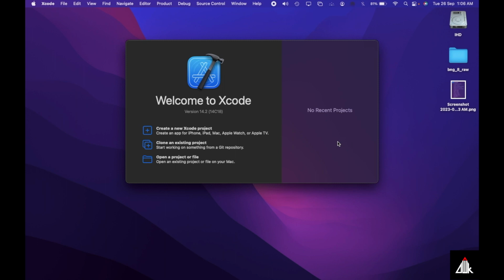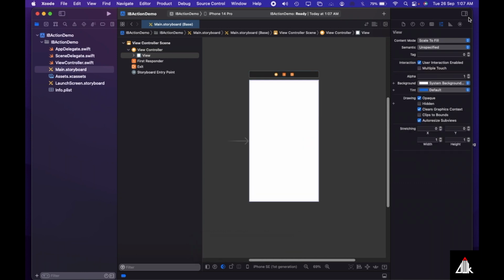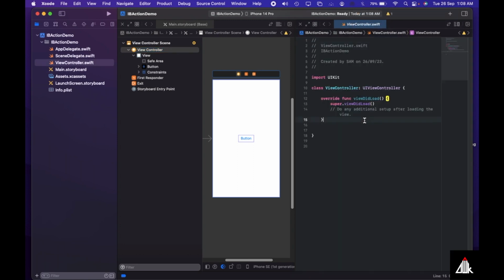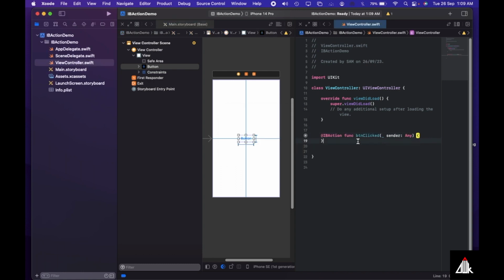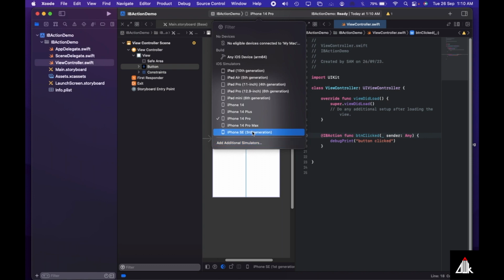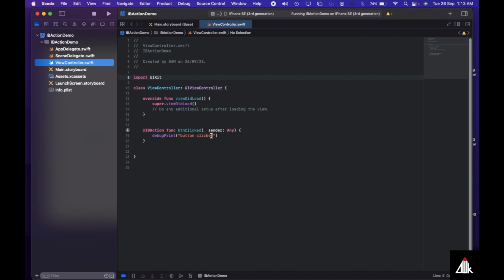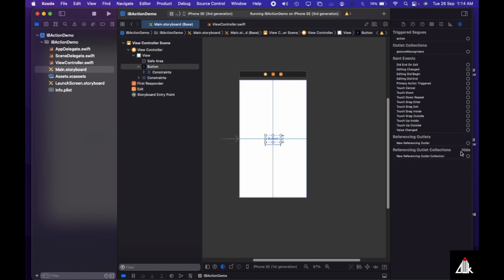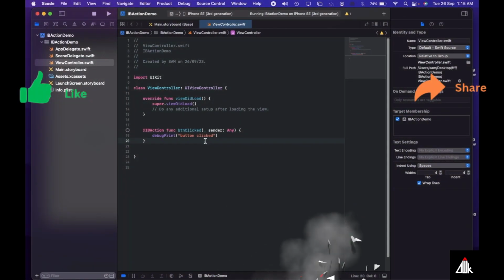xcode | iOS IBAction|Chapter - 8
In this tutorial we will learn how to use IBAction in our project